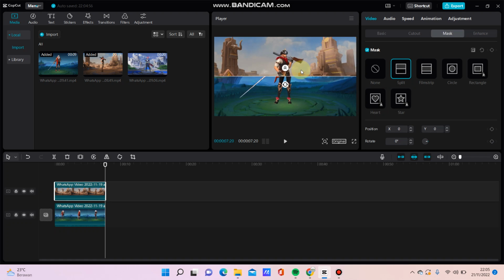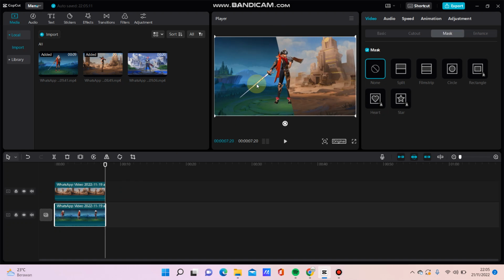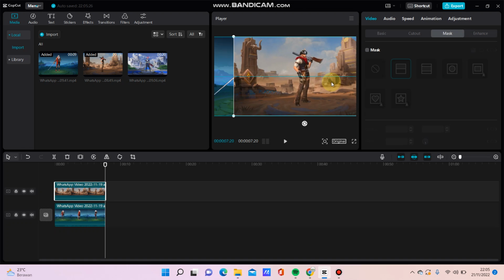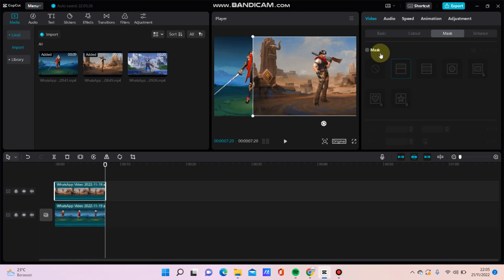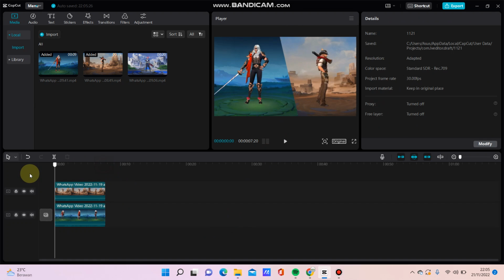How To Combine Two Videos Using Mask In CapCut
This tutorial will show How To Combine Two Videos Using Mask In CapCut.